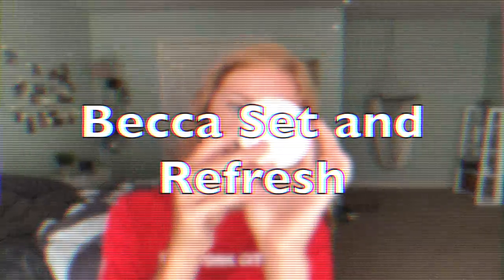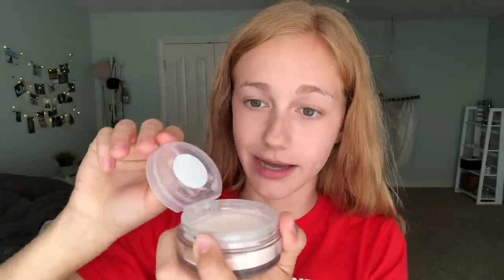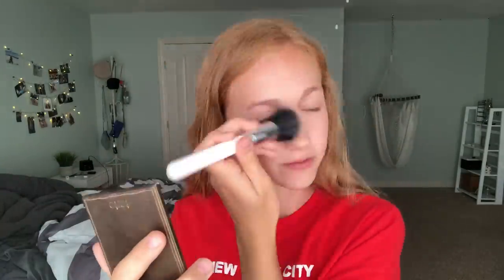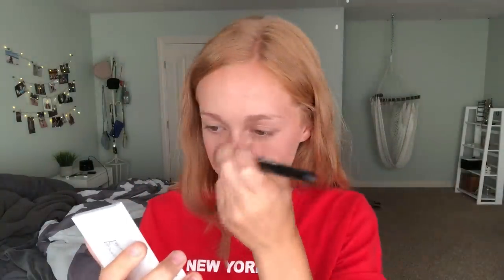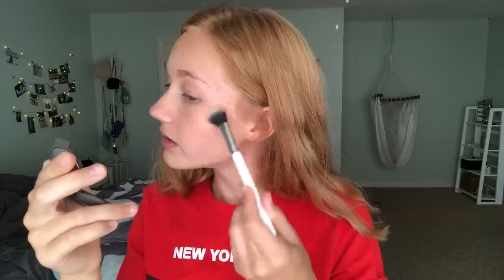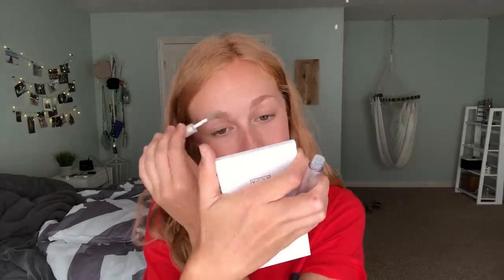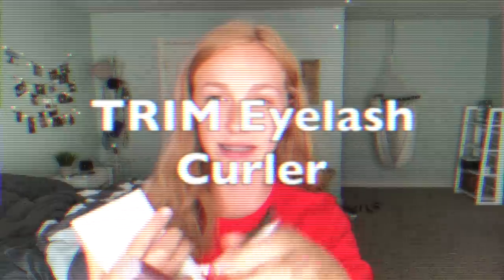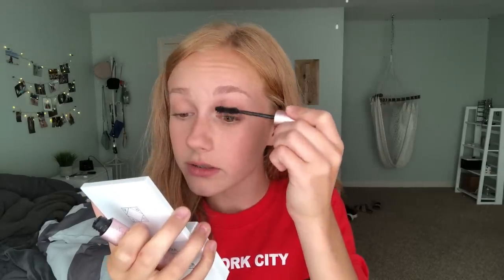HIGH SCHOOL MAKEUP ROUTINE {freshman}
hey guys!

Today I showed you how I've been doing my makeup recently. As I mentioned in the video, I switch out most of the products each week, but these products together are amazing :)

makeup account: @makeupbyash01
main account: @ashlynn.m.duvall
public spam: @trashhyashhyy

Sol de Jeneiro cream:
I received this product complimentary from Sol de Janeiro.

FAQs:
Age: 14
Camera: iPhone X
but in some videos I may not use them :) I used natural lighting in this video